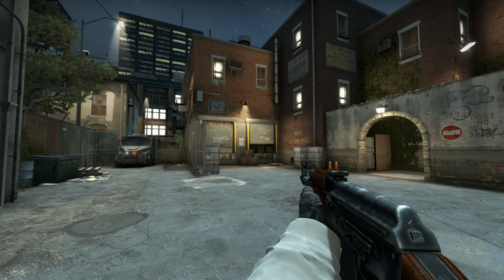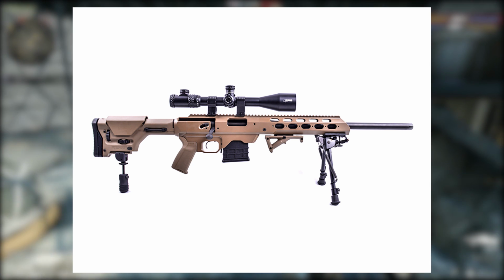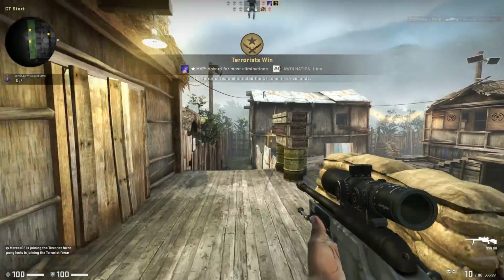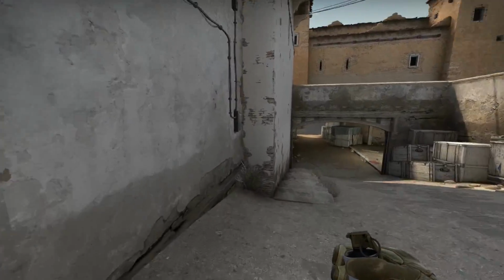CS:GO's Mystery Sniper - The TAC21 - Cut Content Of Counter-Strike #35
The first Cut Content Of Counter-Strike episode of 2020. This time the lost TAC-21 from Counter-Strike: Global Offensive